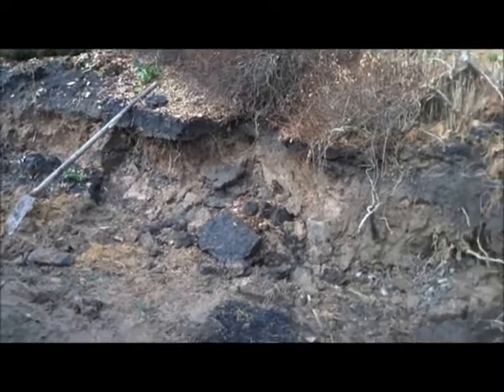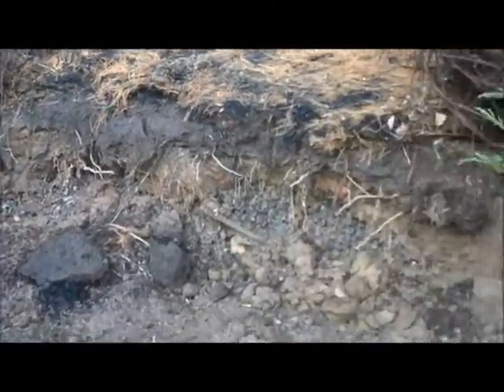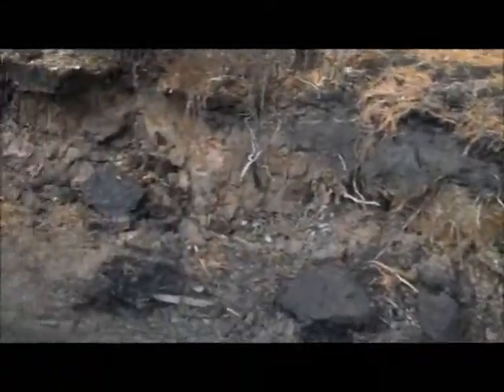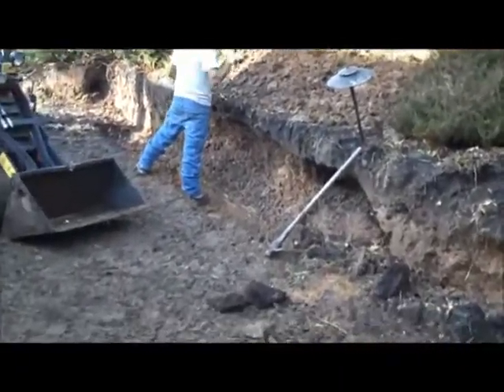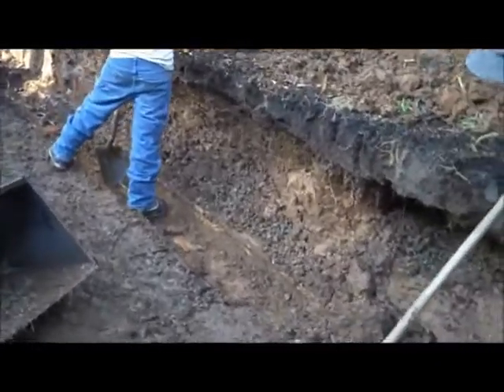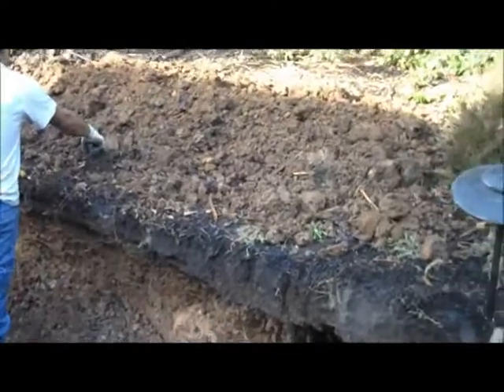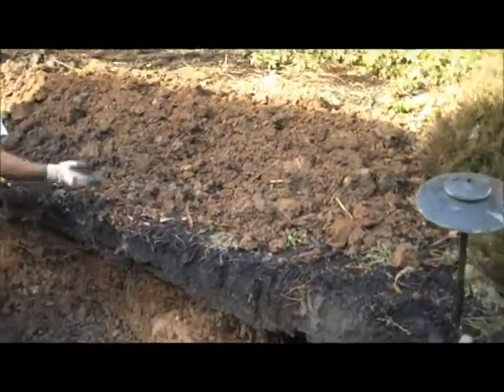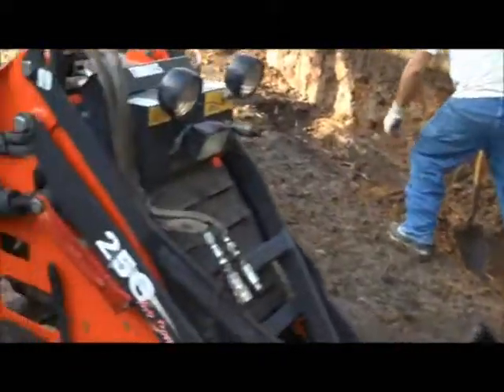2 Retaining Wall.Hatboro, PA Area: Montgomery County, PA: orserlandscaping.com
Landscaping: Hardscaping: Ponds: Waterfalls: Retaining Walls: Design: Installation: Maintenance: Lawns: Snow Removal: Leaf Clean Up: Full Service Landscaper: 1864 S Easton Rd. Doylestown, PA 18901